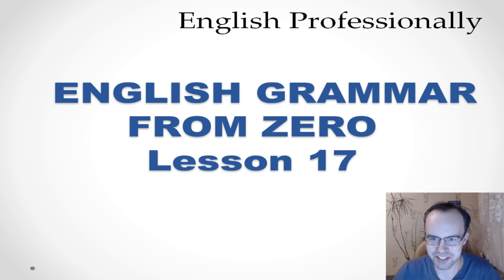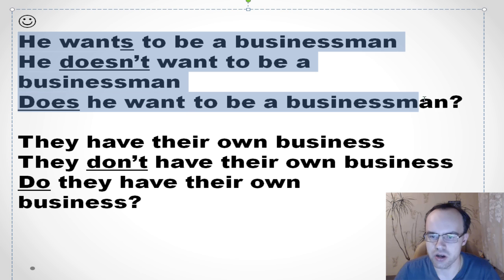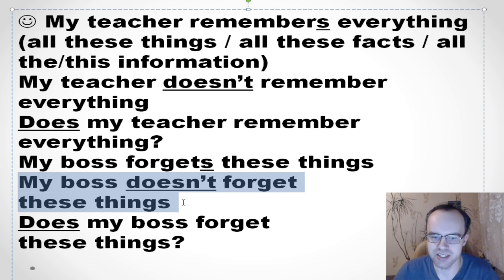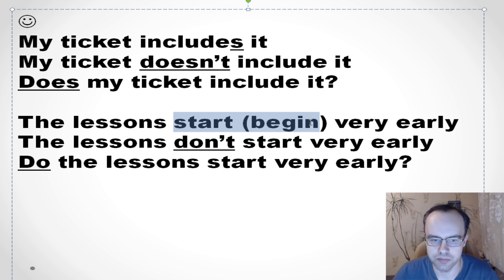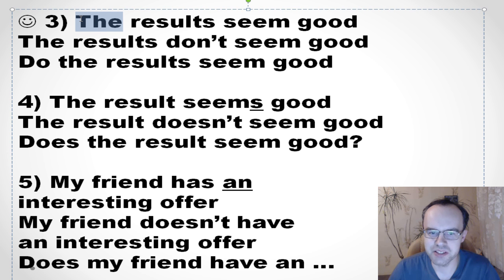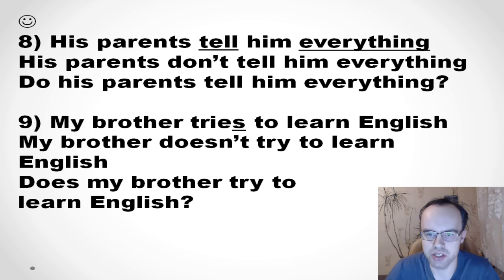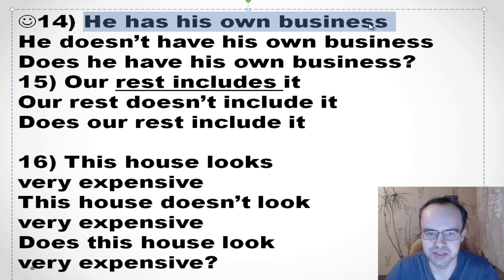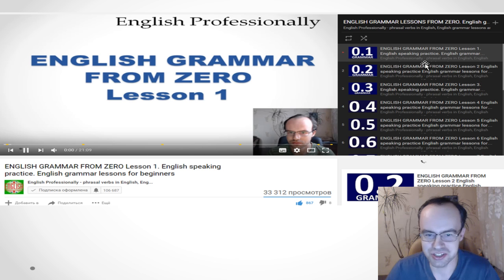ENGLISH GRAMMAR FROM ZERO Lesson 17 Engllish grammar lessons for beginners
We learn English grammar lessons for absolute beginners -lesson 1. It's also a good English speaking practice for beginners